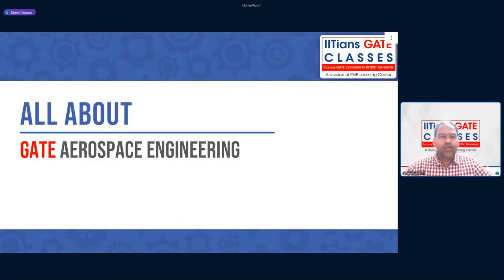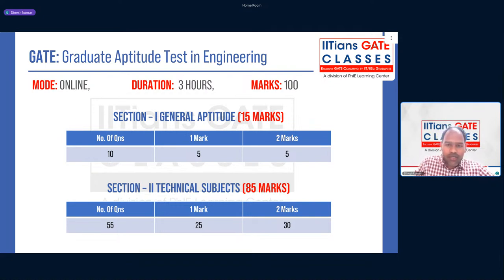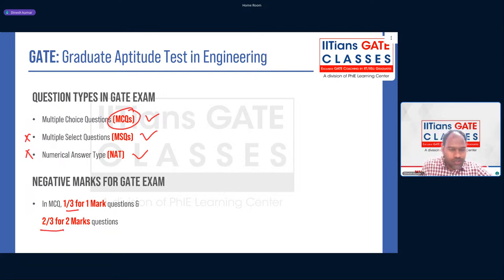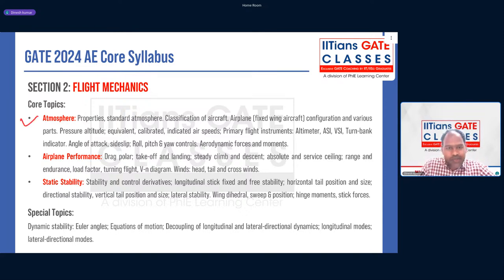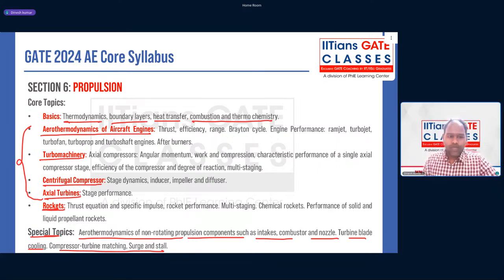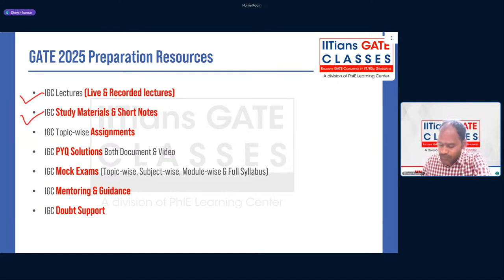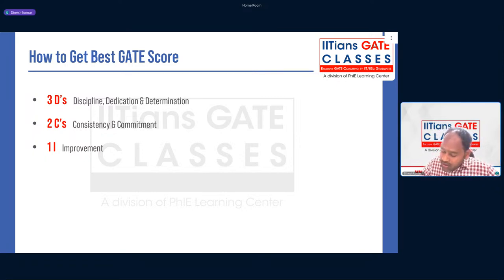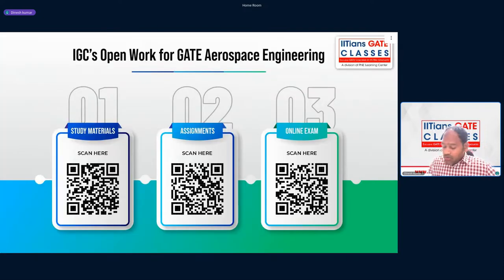GATE Aerospace Engineering 2025 | GATE AE Preparation Resources & Books | Subject Weightage | IGC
All about GATE 2025 Aerospace Engineering |
GATE AE Syllabus & Preparation Resources |
GATE Aerospace Reference Books |
Subject wise weightage |
IGC Online Courses |
Best GATE Aerospace Live Interactive Online Coaching Classes | Recorded Classes | Distance Learning | GATE AE Crash Course | Online Test Series
Admission open | Hurry up..

Cheers !

GATE Result-
GATE 2023

PSU selections- HAL, DRDO, BEL and DGCA